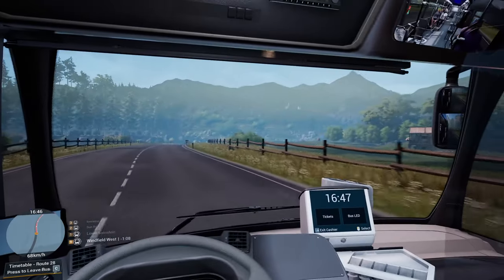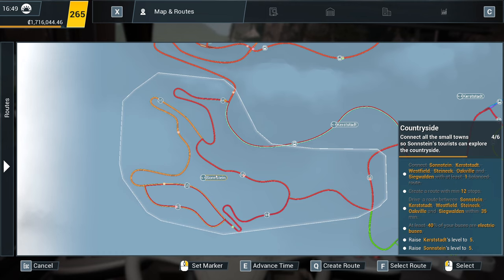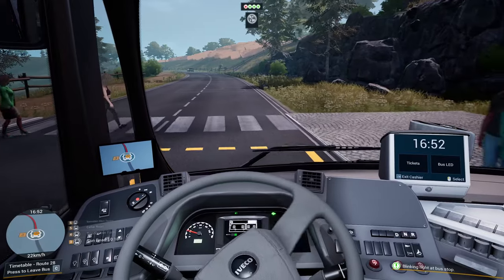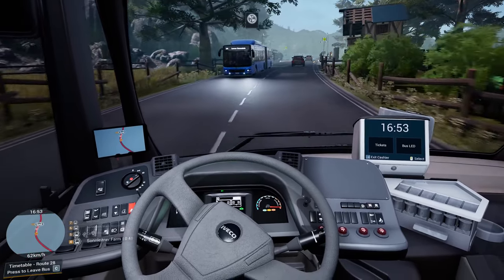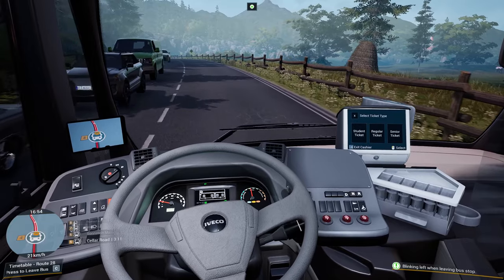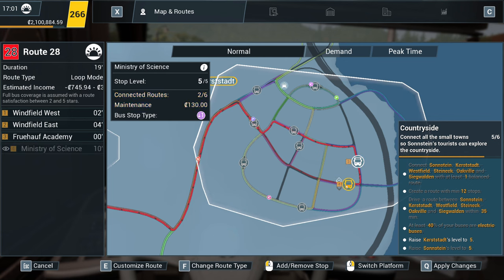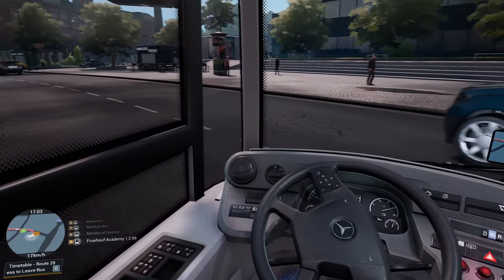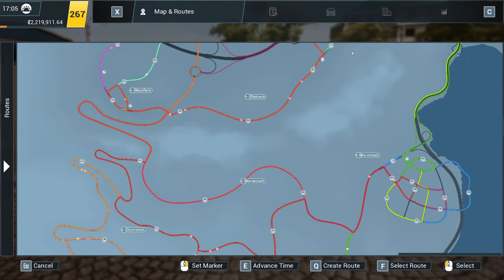Bus Simulator 21 | Seaside Valley | Episode 37 | The Final Trip To Seaside Valley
Hello everybody and welcome back to Bus Simulator 21!

Well today we're going to be levelling up the various areas again with a couple of bendy buses. First of all let's take the Iveco Crealis for a spin... Okay so it's not my most favourite of buses but it's one we've not driven in a while!

Then I think we'll take the Citaro out on a jaunt, it was the first bus we bought on this game after all, so I think it's somewhat poetic to finish with this one. When we finally do get Kerstadt and Sonnstein levelled up we meet with a rather abrupt ending to the game...

So sit back, and enjoy Bus Simulator 21!

Fancy buying Bus Simulator 21 yourself? Don't be ripped off! Get it cheaper from CDKeys:

My PC Specs:
Operating System: Windows 11 Home 64-bit
CPU: 12th Gen Intel Core i9-12900K
RAM: 64gb
Graphics Card: NVIDIA GeForce RTX 3080 Ti
Storage: Lots... Just lots...